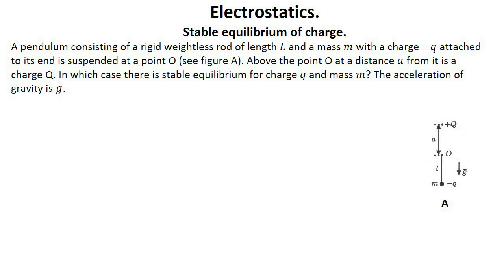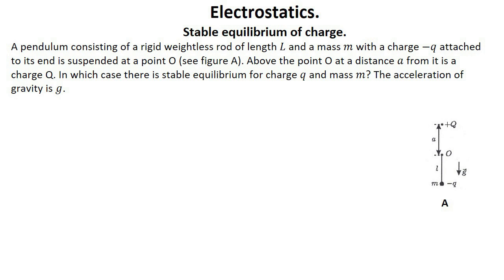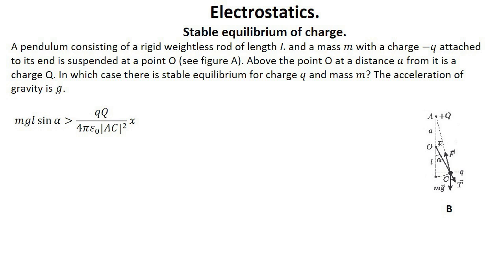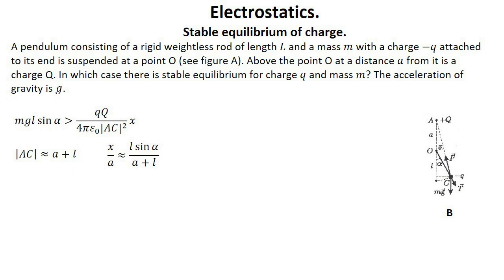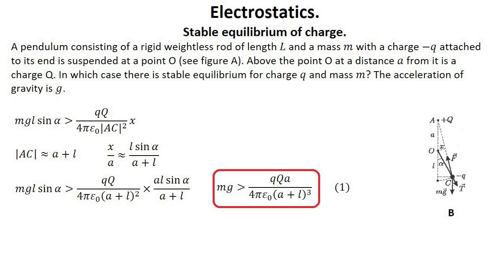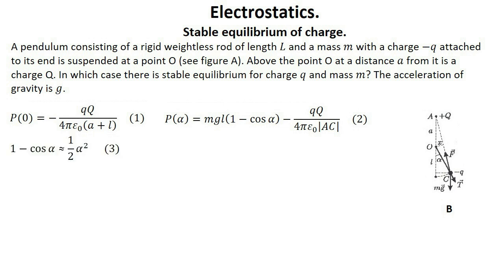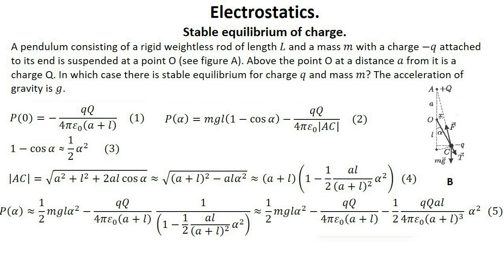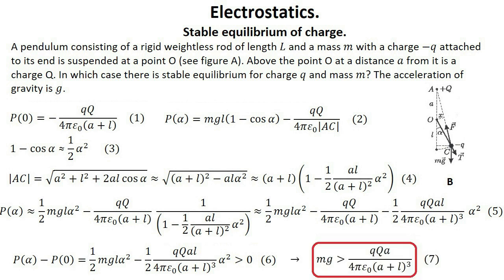Electrostatic. Static equilibrium of charge. Solution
fred1996  @hotmail.com
or use Skype name: edwardf1996
Eduard

AMC 10
AMC 12
AIME
USAJMO
USAMO

00:00 Problem
00:34 Solution in terms of forces
03:04 Solution in terms of energy